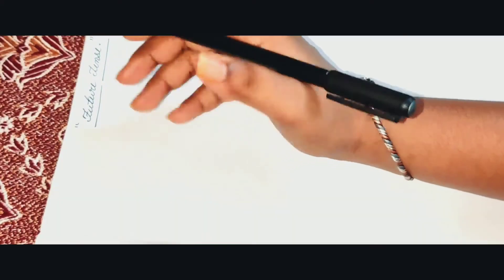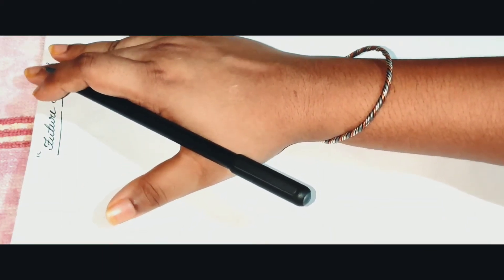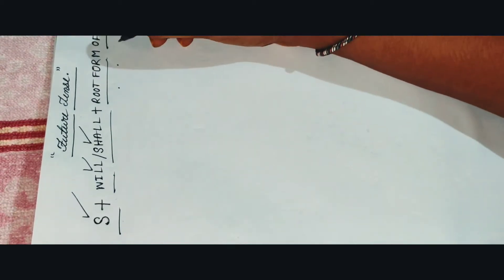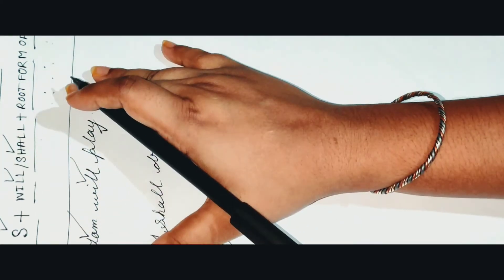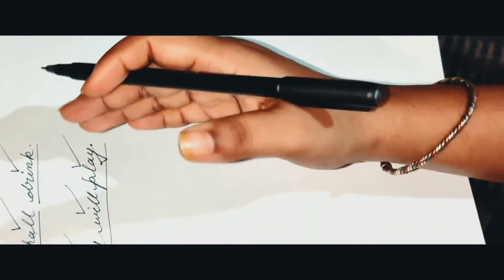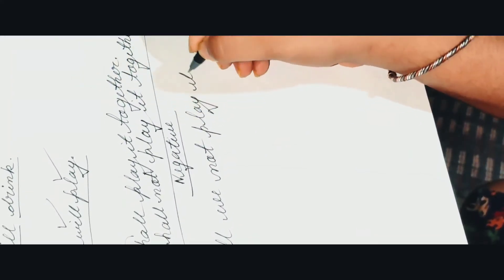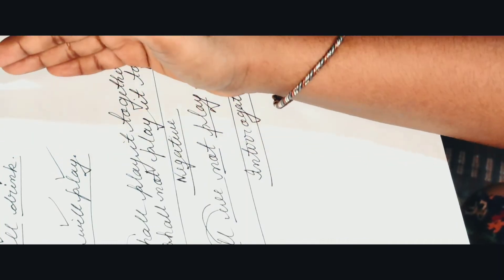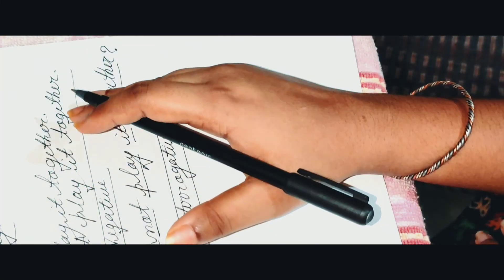Learn English Grammar Easily With Examples || Simple Future Tense Or Future Indefinite Tense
Hey! Mates ,

    Today my channel's another video has already published. Here, I have elucidated the whole part of Future Indefinite Tense [ aka Simple Future Tense ] along with its basic rule. Everything has been explained in a simplified way by me. So, if you don't have any complete idea about that Tense, you go to my channel and watch that video utterly without skipping any part of that video.

If you like my work, give your one valuable like here. After watching it, you can ask any question in the comment box below or you can express your opinion there and please share it to all of your friends and kins.

You will get the links of my other videos in I button on the screen which is in the right side of your phone's corner.

    Thank you so much, Lots of Love from me...💚💛